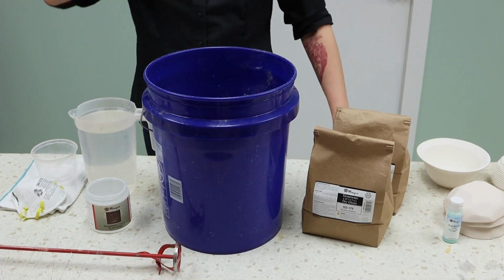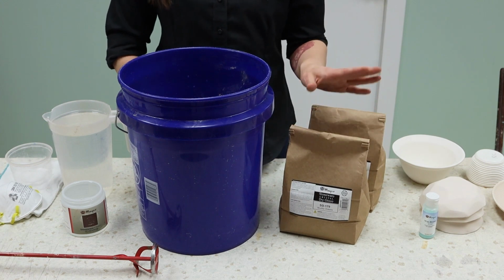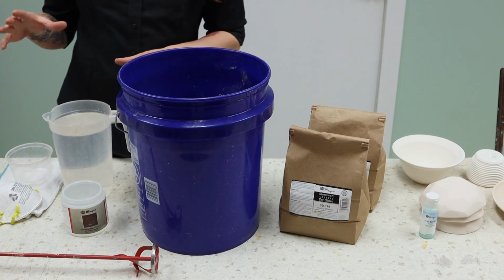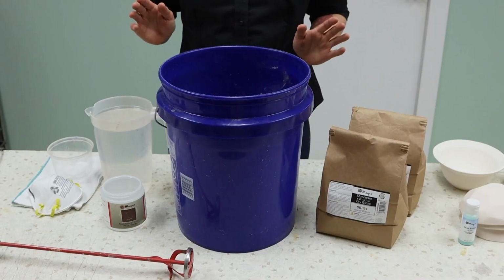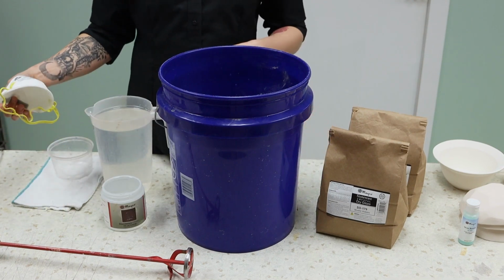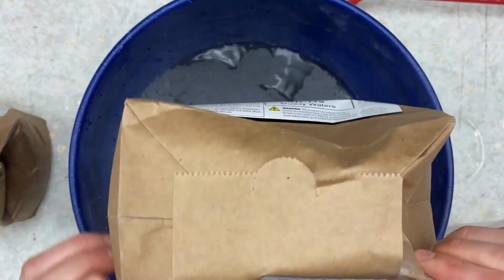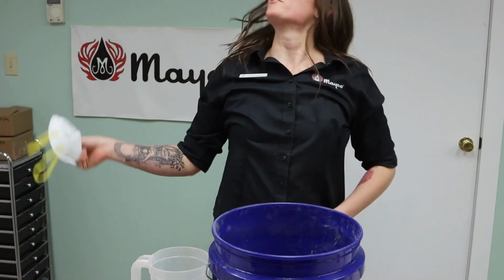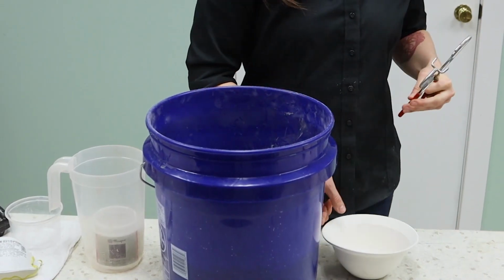Pouring Dry Glazes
MaycoColors.com